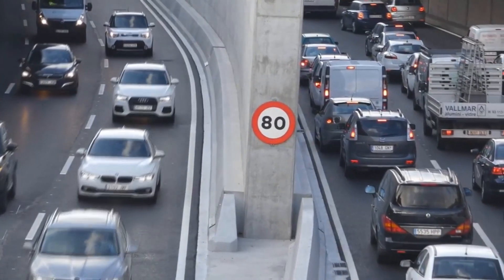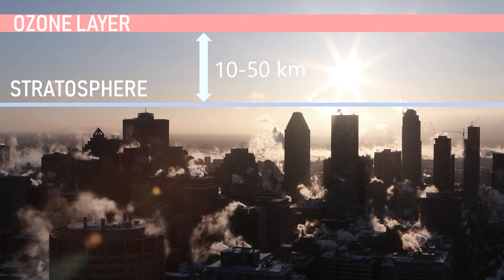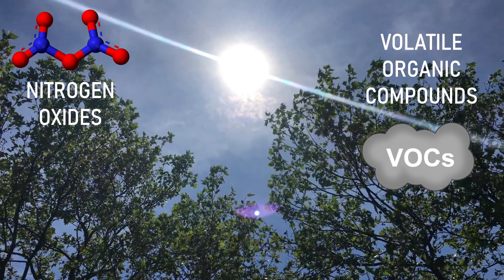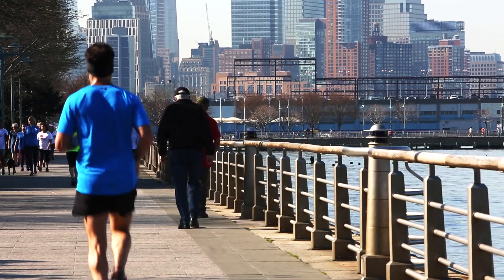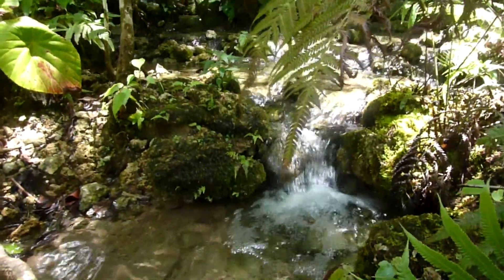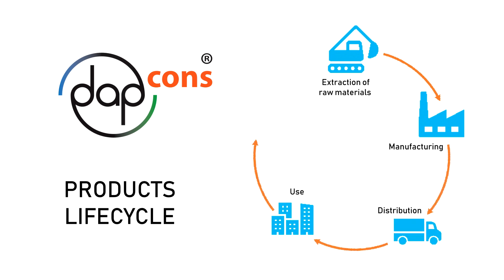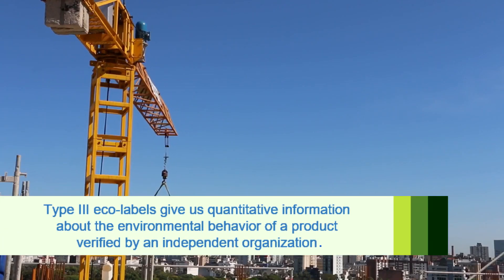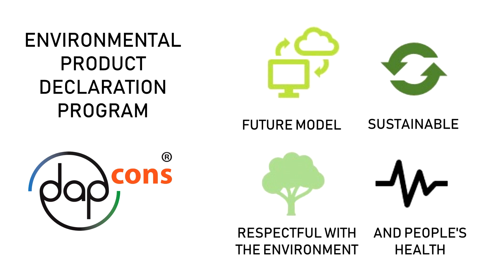Tropospheric ozone (english)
The emission of polluting gases into the atmosphere is a problem derived from many activities, including the construction and rehabilitation of buildings. In this video we will learn in depth one of these gases, the tropospheric ozone, from its formation to its impacts.